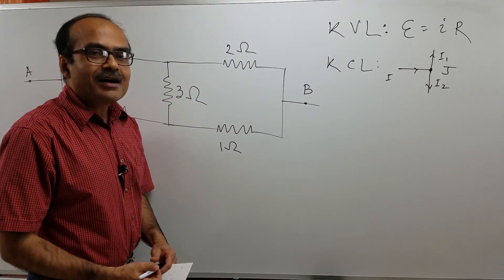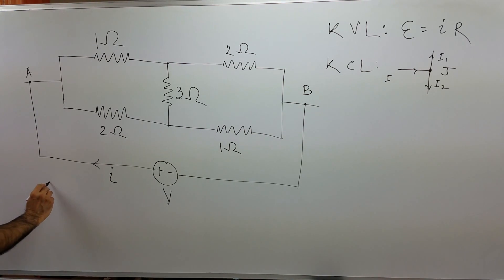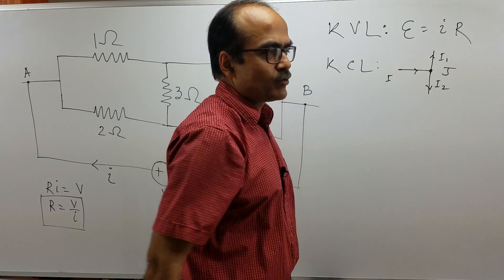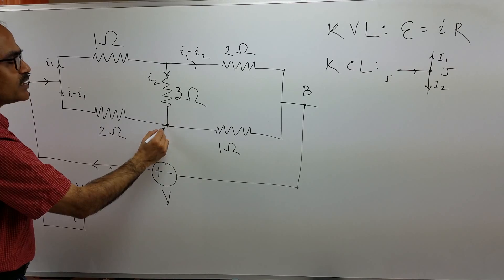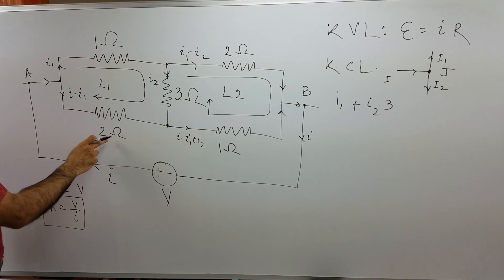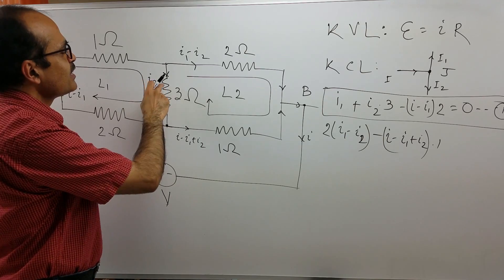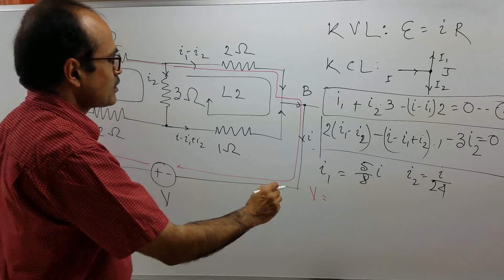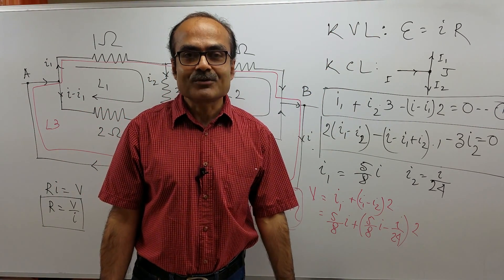Equivalent resistance using Kirchoff's laws